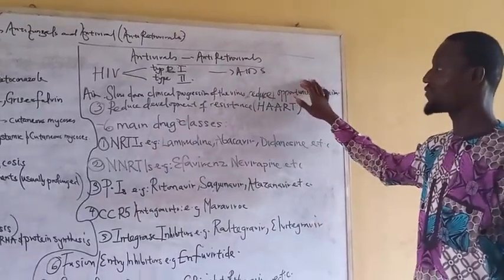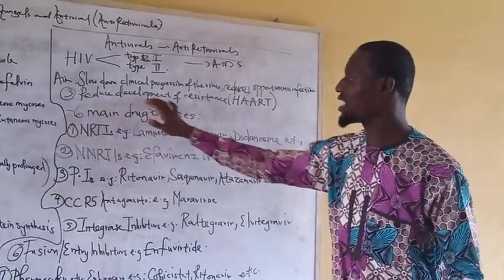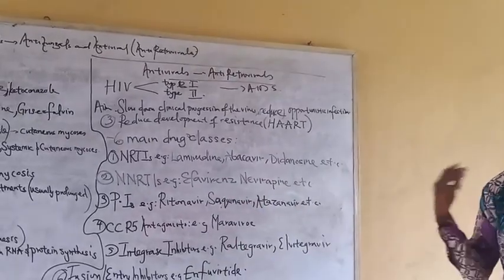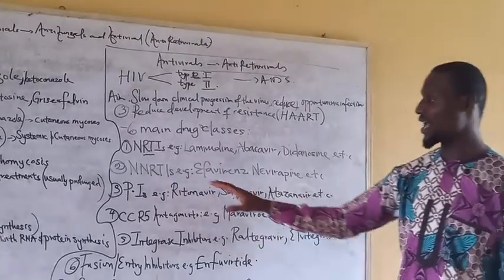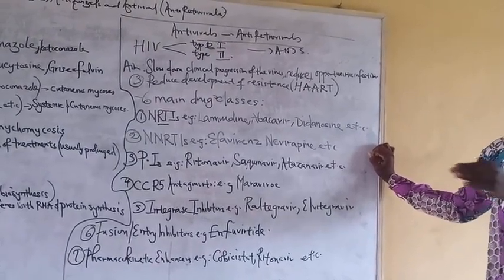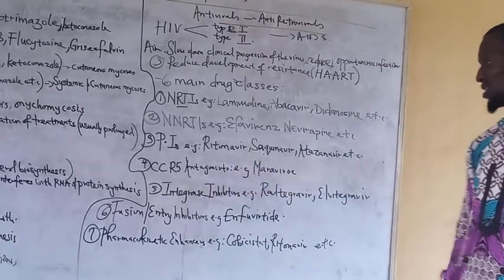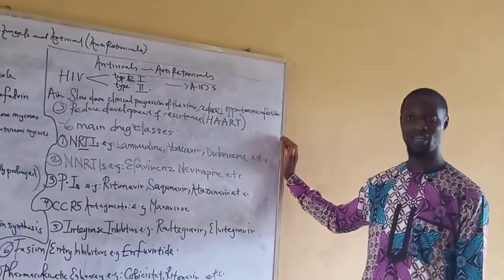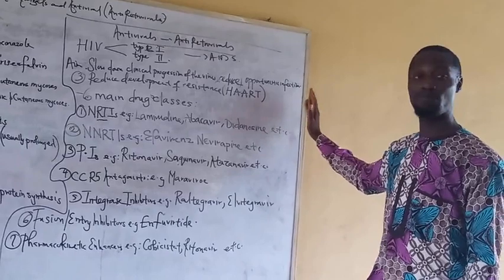AntiRetrovirals (HIV Drug Classes) summarised under 9 minutes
close to 7 different drug classes used to treat HIV are discussed briefly